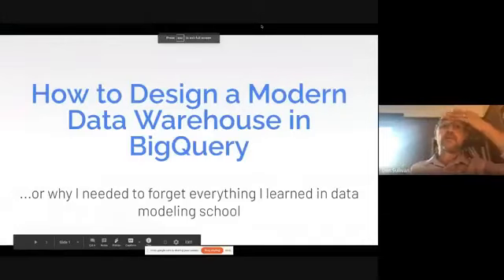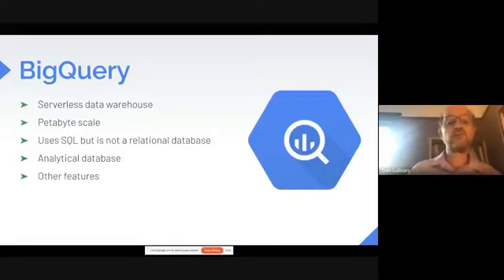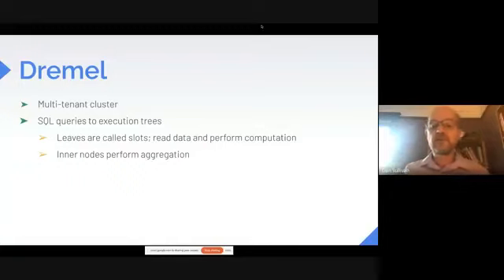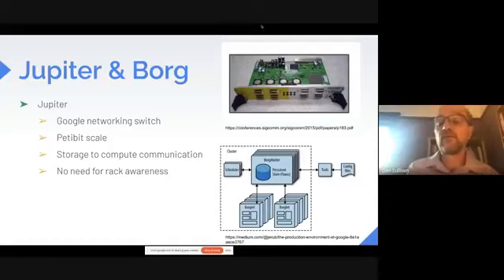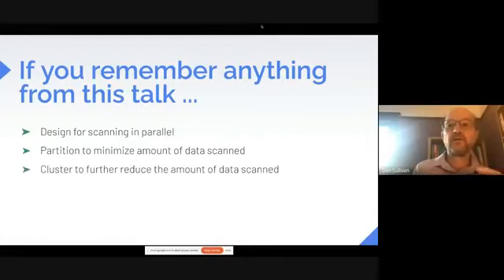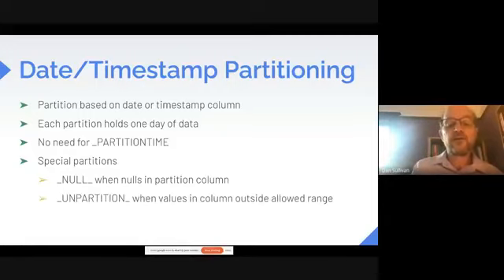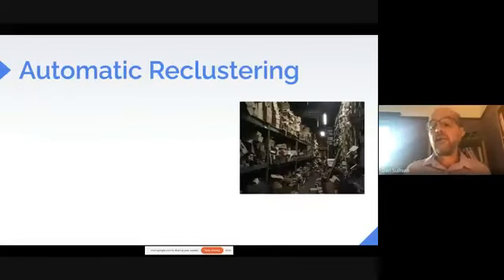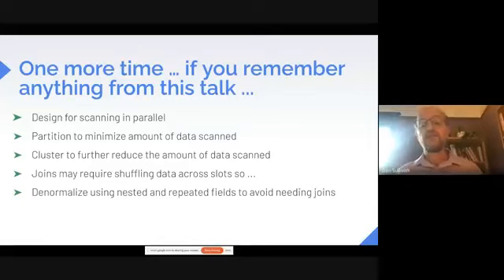How to Design a Modern Data Warehouse in BigQuery by Dan Sullivan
Enjoy the talk “How to Design a Modern Data Warehouse in BigQuery, or Why I Needed to Forget Everything I Learned in Data Modeling School” by the best selling author and Google Cloud certification study guides creator Dan Sullivan.